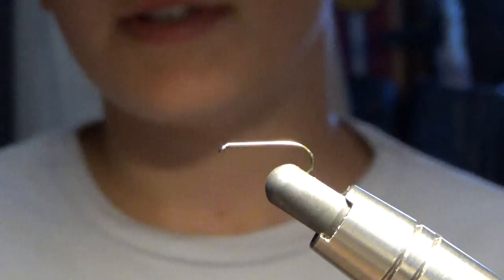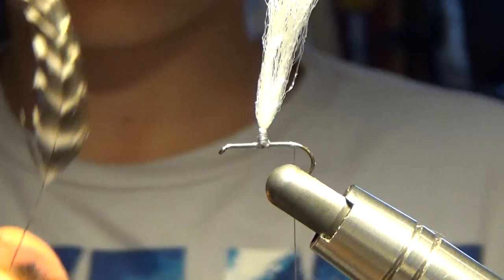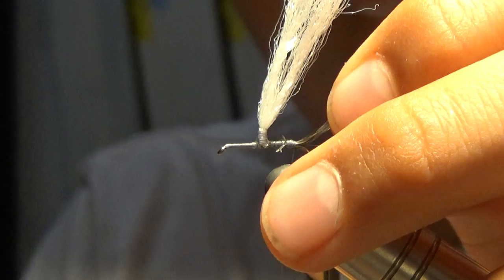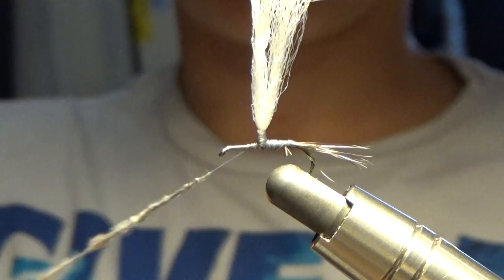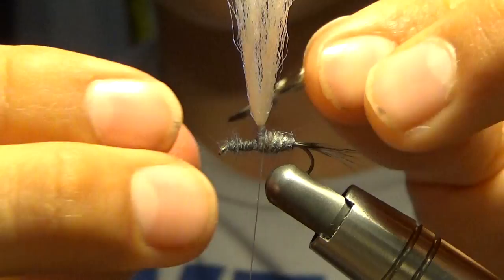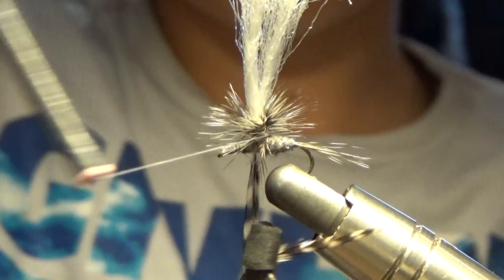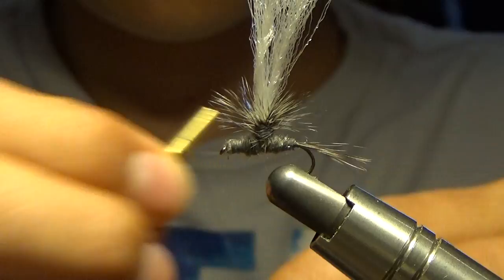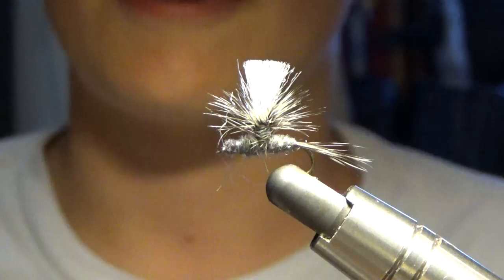How to tie a Parachute Adams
Recipe:
1. Grizzly Hackle
2. Adams Grey Dubbing
3. Antron
4.Grey Thread.